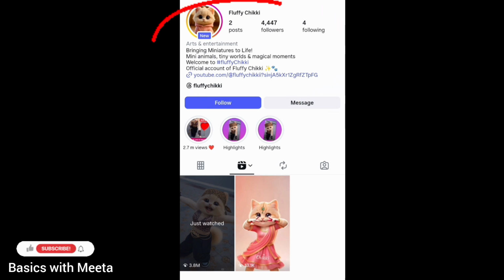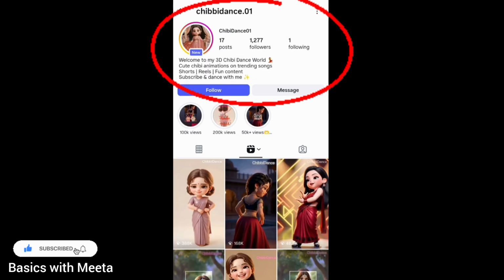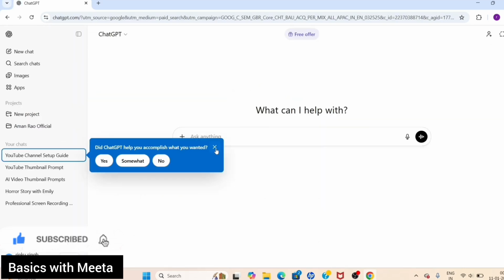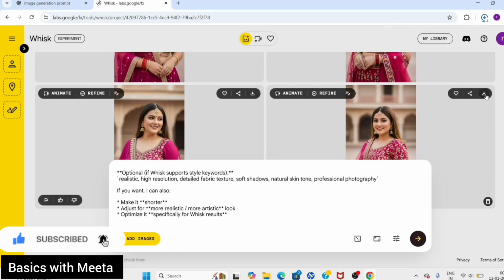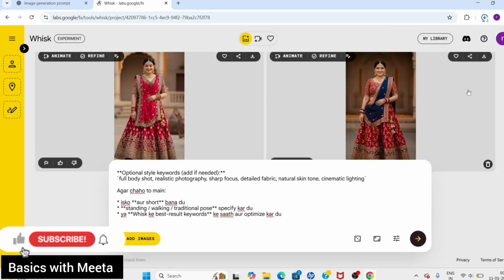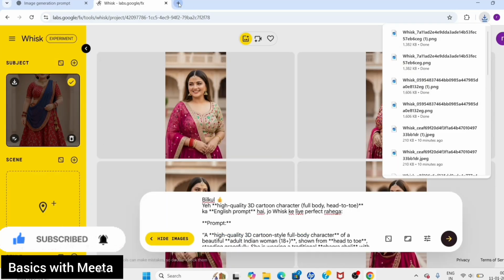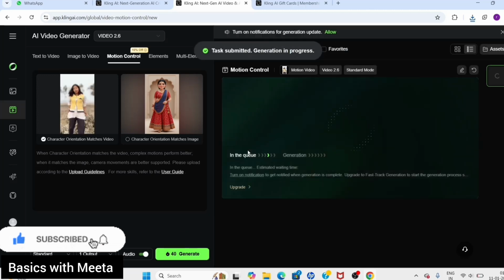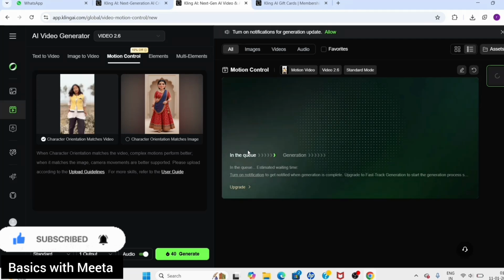How to make trending ai dance videos for instagram and youtube free | Create 3D Cartoon Dance Video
Create Free 3D Cartoon Dance Video I How to make trending ai dance videos for instagram and youtube |

Instagram 3D Cartoon AI Dance Video Kaise banaye |  Mobile Se AI Cartoon Dance Video Banaye
Is video me aap sikhenge Instagram 3D Cartoon AI Dance Video kaise banaye step by step.
Agar aap AI se viral Instagram reels banana chahte ho ya 3D cartoon dance video create karna chahte ho, to ye video aapke liye perfect hai.
Ye video beginners ke liye hai aur Indian audience ko dhyan me rakhkar banaya gaya hai.

For you:
Best AI Tools for Dance Video
Instagram AI Dance Video App
Cartoon Dance Generator App
AI Character Animation App
Best AI Animation Tools 2025
AI Dance Generator Online
Free AI Dance Video Creator
AI Cartoon Animator Tool YouTube
Photo to Dance Video AI
Image to Dance Video Tutorial
Text to Dance Video AI Tool
3D AI Dance Video Effects
AI Dancing Cartoon Edits
AI Dance Video in After Effects
AI Animation Editing Tips
Viral AI Dance Video Tricks
AI Character Move Animation
Instagram Reels Template AI
How to Add Music to AI Dance Video
Perfect AI Pose & Dance Sync
AI Dance Loop Tutorial
Viral Instagram AI Dance Tricks
3D AI Dance Edit 2025
Instagram Reel AI Trending
Viral AI Baby Dance Reel
Cute AI Animation Dance
AI Girl Dancing Animation
Cartoon Dance Viral Reel
AI Doll Dance Video Tutorial
Instagram Short AI Dance
Best AI Dance Video Hacks
Instagram 3D Cartoon AI Dance Video kaise banaye
Instagram Viral AI Dance Video Tutorial
AI Dance Video Make for Instagram
3D AI Cartoon Dance Instagram Tutorial
Instagram AI Dance Video Editing
AI Cartoon Dance Video for Instagram
Viral AI Dance Video Edit Kaise Kare
Instagram Reels AI Cartoon Dance
3D AI Character Dance Video
AI Dance Animation Tutorial
AI Se Cartoon Baby Dance Video Kaise Banaye
Instagram AI Dance Video Ka Full Tutorial
AI Cartoon Video Editing Mobile
TikTok AI Dance Video Banane ka Tarika
Instagram Reel AI Dance Trend
AI Dance Video Apps 2025
3D Cartoon Dance Edit Step by Step
Mobile AI Dance Video Maker
Instagram Reels Viral AI Video